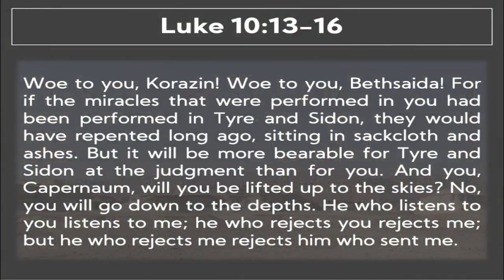The Solemn and Fearsome Work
All through this series we've been gaining how Jesus tells us to do the work He appoints to us. But while we do that work, He does His solemn and fearsome work!